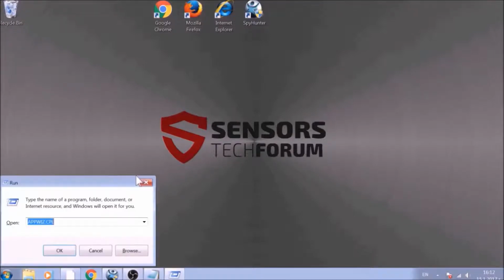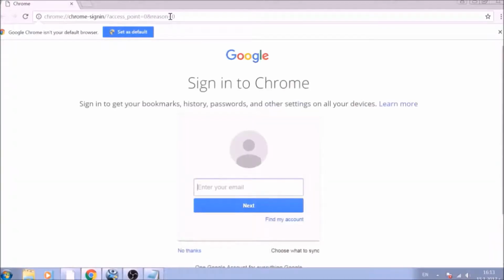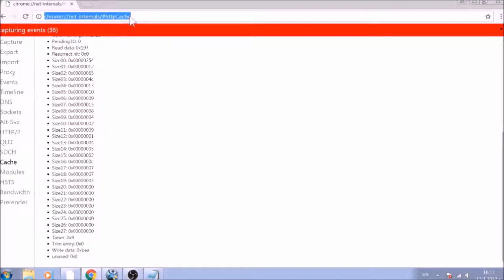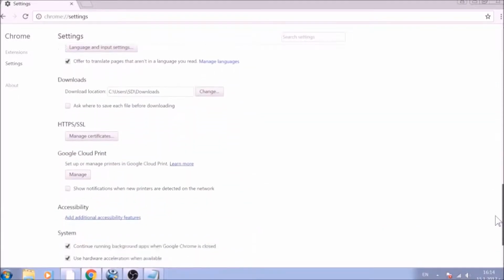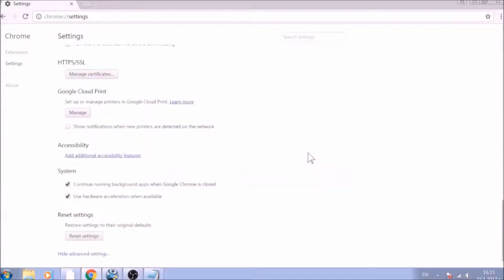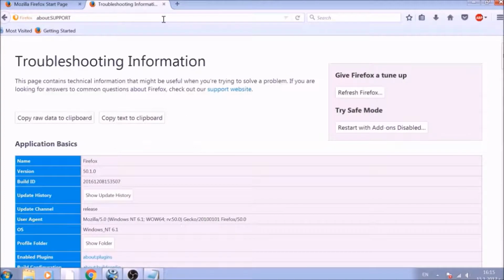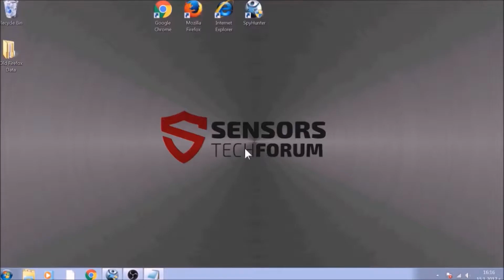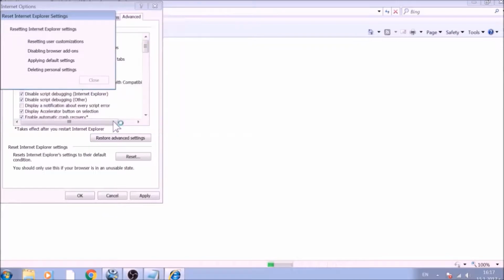Omegle Phishing Virus Removal Guide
*AUTOMATIC REMOVAL*

Omegle virus has been classified as a threat that has been spread across the internet lately to pose as an official website for online chatting. Instead what it does is this place a fake copy of the original webpage which aims to trick you into trusting that this is a legitimate website. These types of infections can be acquired via different methods. And while this may not be directly malware it could be related to a whole family of different types of threats for your computer. Seeing it means that hackers could use it to track information from you or could use it to spread different types of malicious links that may infect it with different types of viruses. If you have been affected by the Omegle virus then we strongly suggest that you read the SensorsTechForum.com article on this threat that is linked in the description or watch this removal guide video to help you get rid of it as fast as possible.